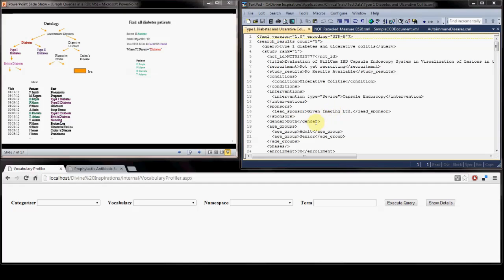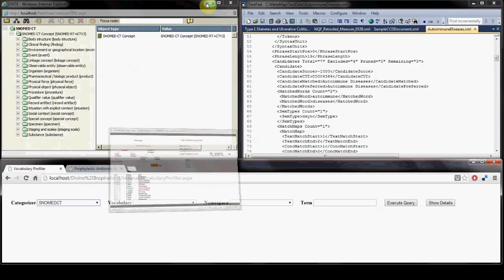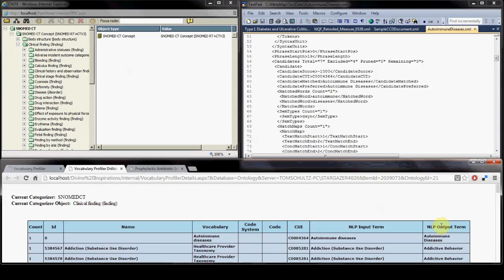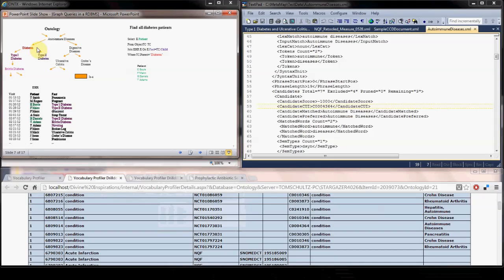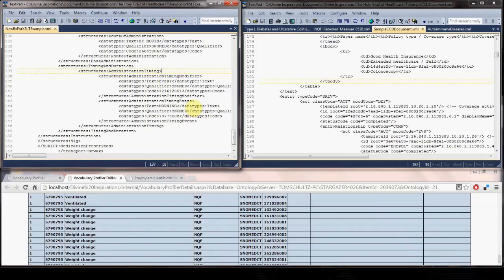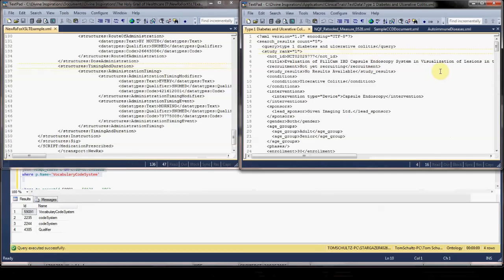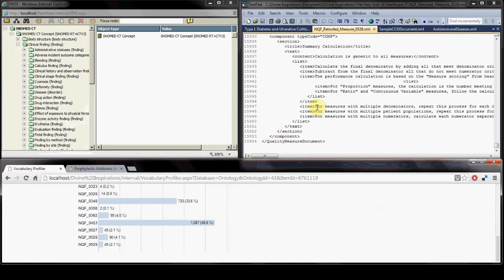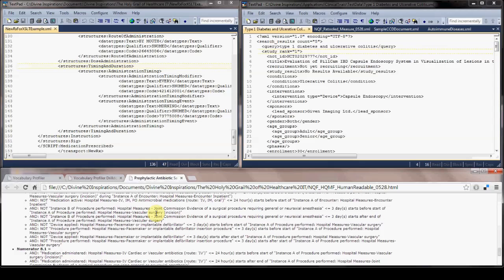Transforming an Information System into a Knowledge System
Use of ontologies to transform an information system into a knowledge system, enabling powerful ontology-driven query capability.